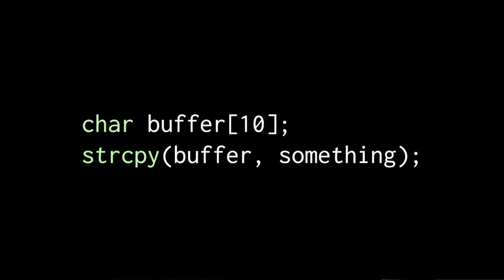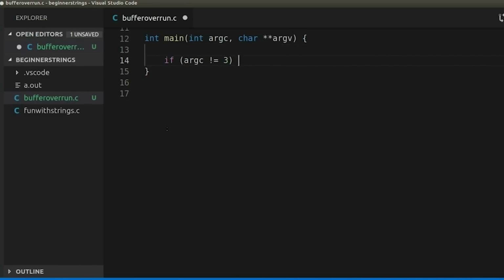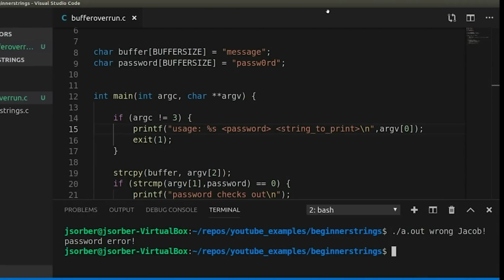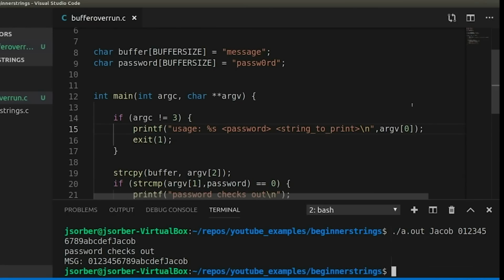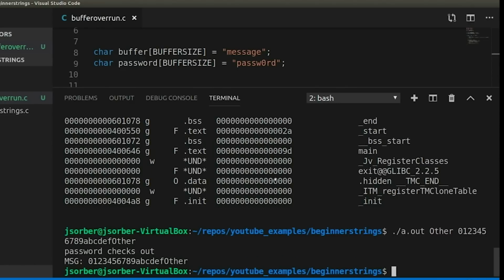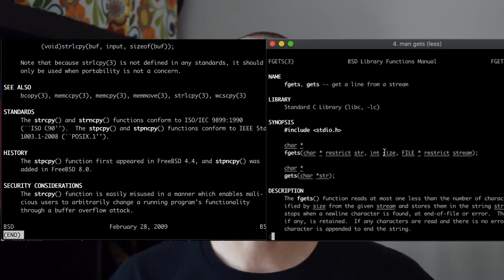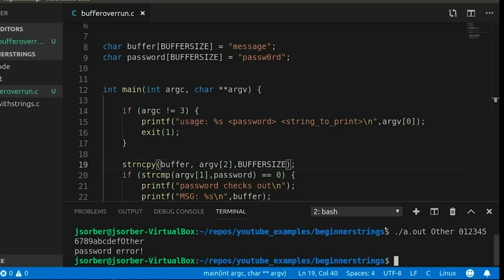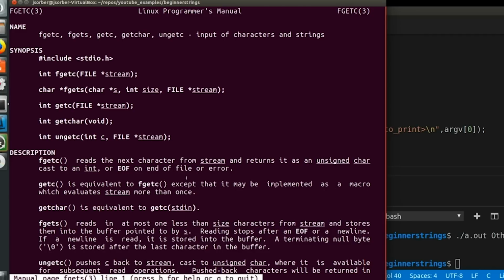Strings can get you hacked! (buffer overflows, strcpy, and gets)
Strings are basic, but they also cause so many security problems, like buffer overruns, that new programmers usually don't understand or recognize. This video shows how careless string operations can make your code vulnerable to attack and gives some tips about what you can do to make your software more secure.